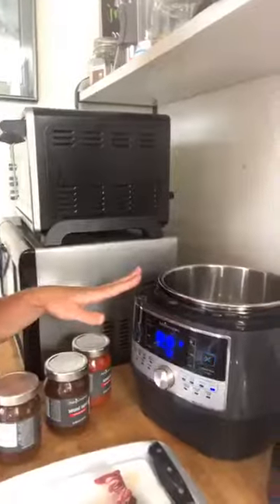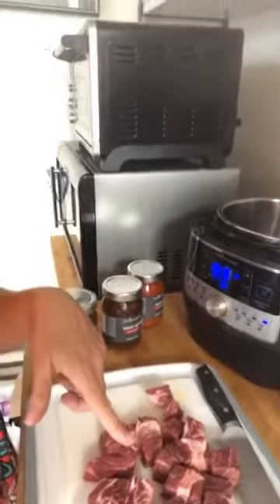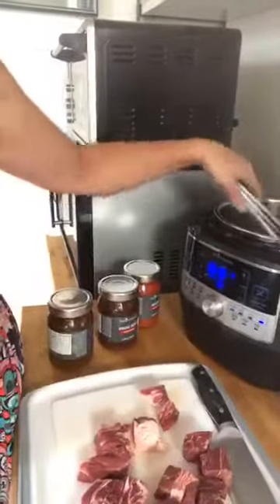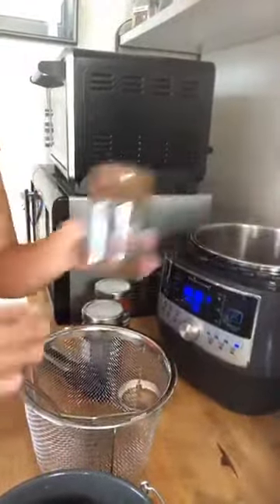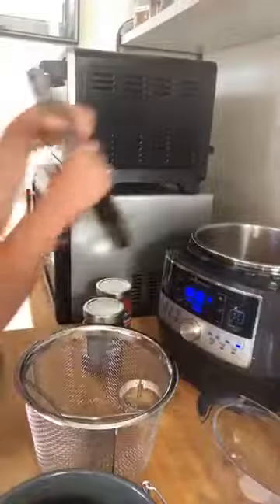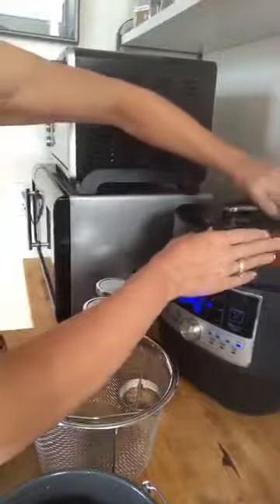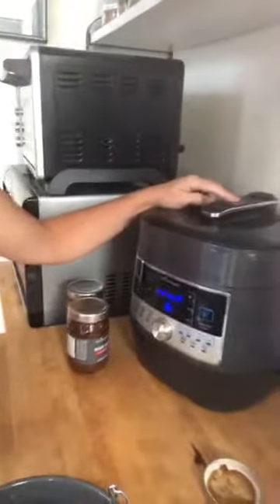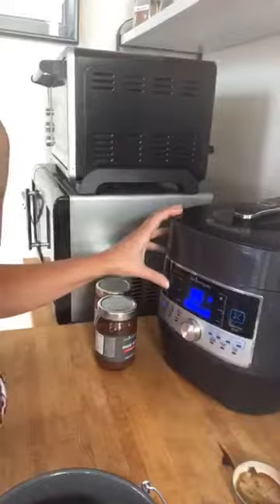New Meal Starters Beef Bourguignon -- Facebook LIVE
Use them in the Quick Cooker, Slow Cooker or stovetop. Make mealtime easier!

Order online:
pamperedchef.biz/michelleo